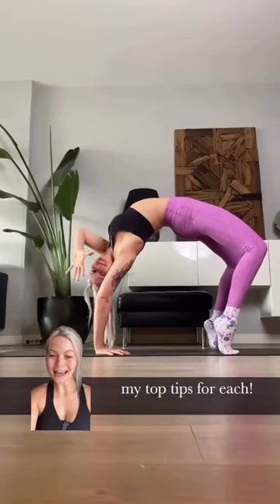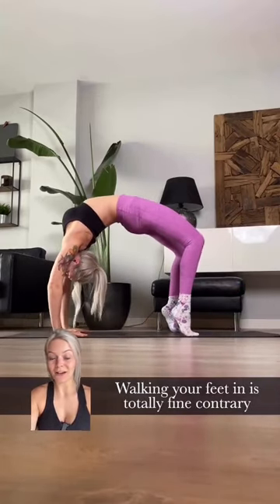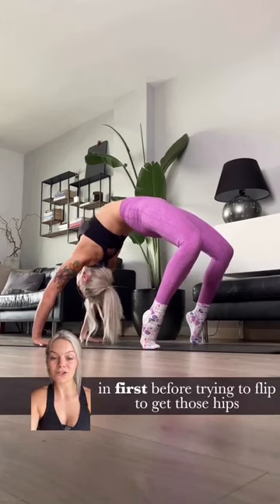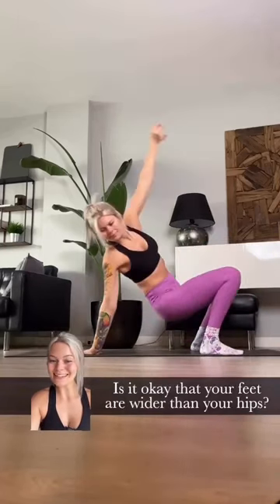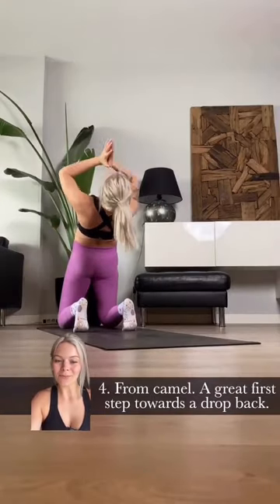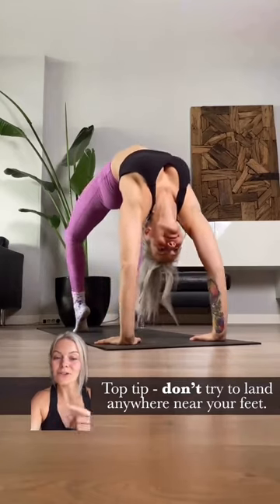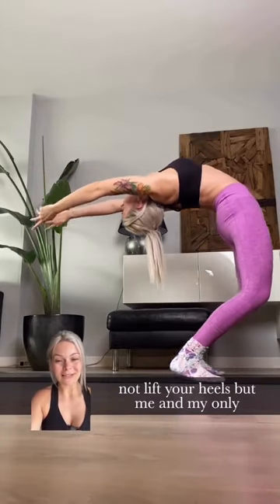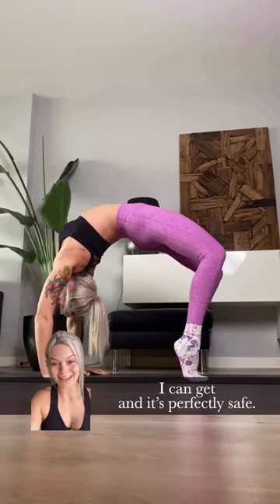How many can YOU do?!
5 ways to work into wheel pose! 👇🏼

1️⃣ keep it traditional, from the floor
2️⃣ flipping over from wild thing
3️⃣ shifting back from a yogi squat
4️⃣ dropping back from camel
5️⃣ dropping back from standing

Each of them asks different demands of the body, and all of them are hard in my humble opinion 😅

Which of these levels are you currently working with? And which of them would you like to progress towards?! Let me know below 👇🏼

PS - if you don’t exit wheel pose feeling exhausted did you even wheel pose? 🥵😂